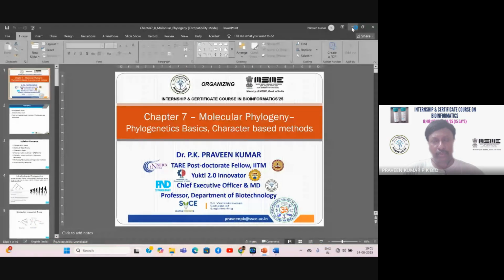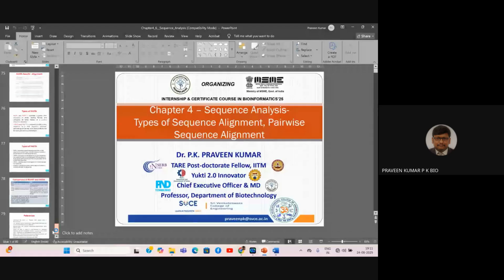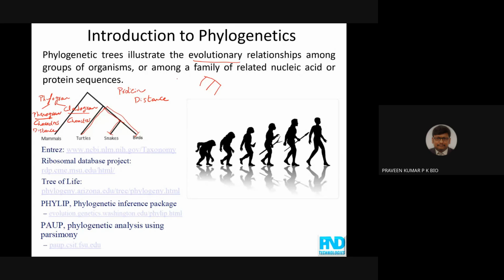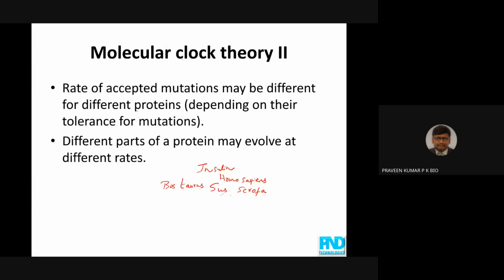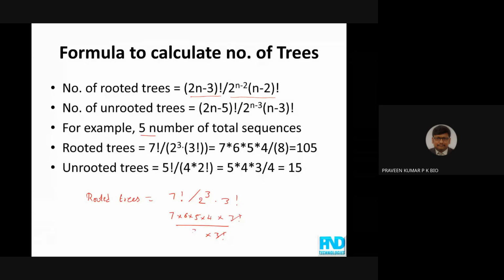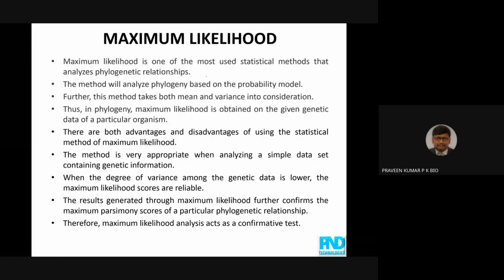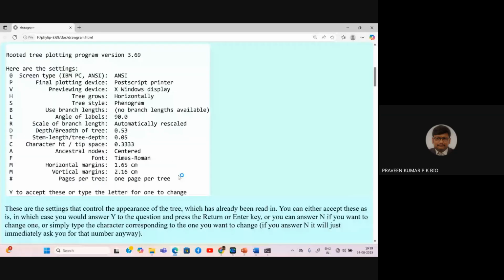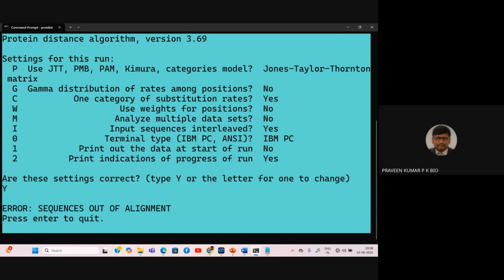BIOINFO25_Phylogenetics_Character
Internship and Certificate Course on "Bioinformatics" on 24/08/25
Chapter 7: Phylogenetics basics, Character-based Methods